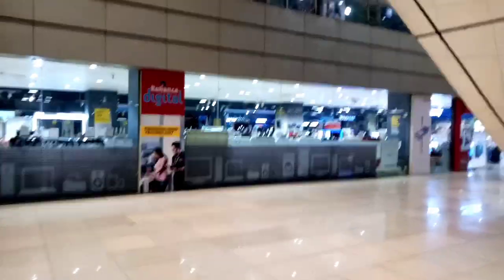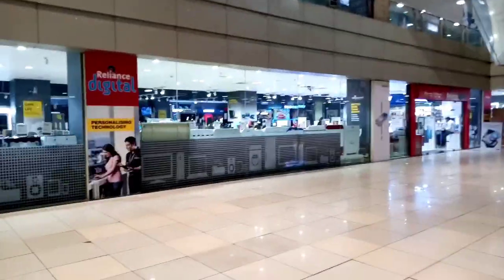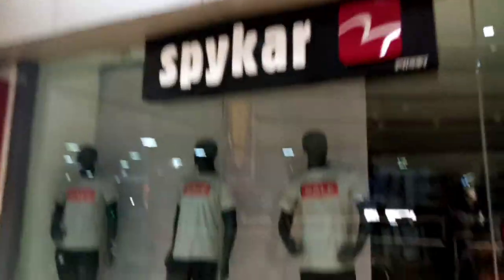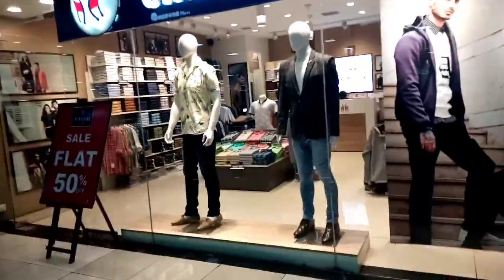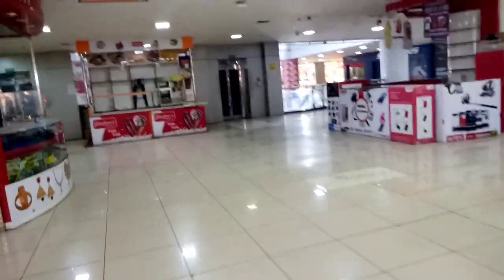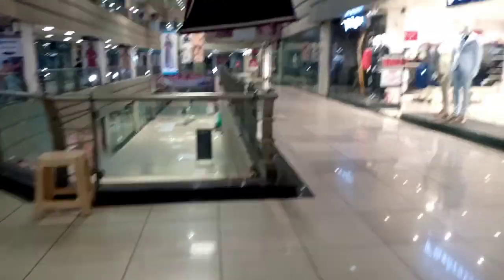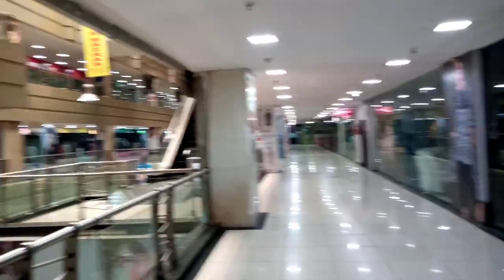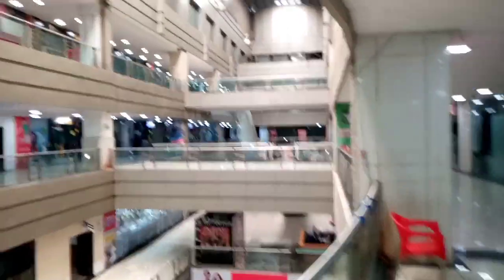Empress Mall Nagpur | Mall's in a lockdown, Quarantine Vlog, | Coronavirus crises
This video was shoot before the quarantine and also it shows how the mall's look alike in a lockdown and in quarantine, so watch the full vlog and enjoy it.

Empressmall Indianmall lockdown coronavirus quarantine Nagpur trillium mall

Empress mall Nagpur, lockdown, coronavirus crises